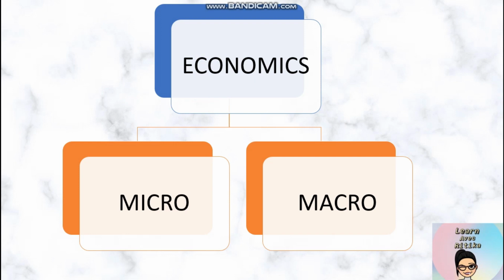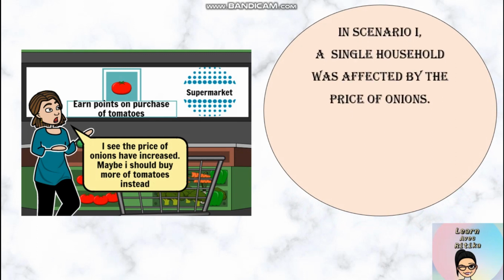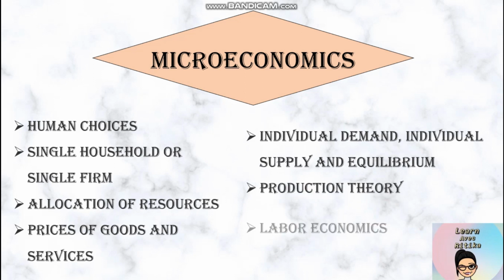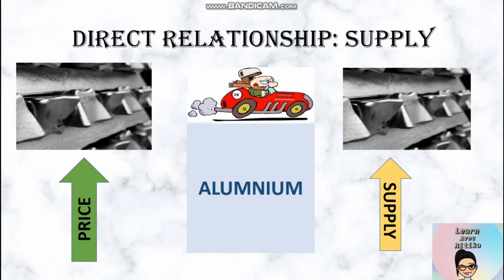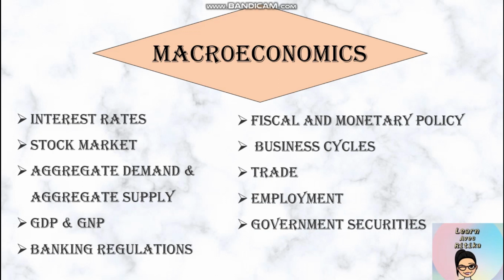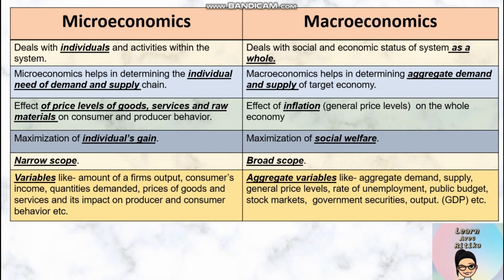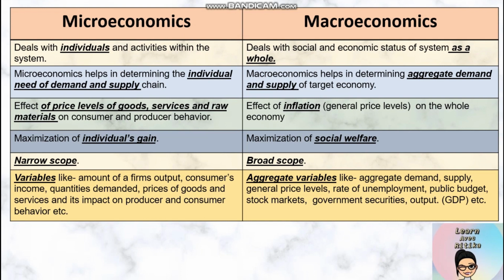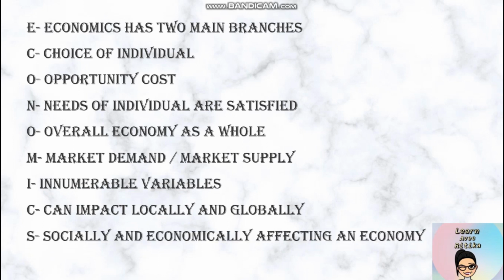CONCEPT OF MICROECONOMICS AND MACROECONOMICS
I am an S.Y.B.Ed student of Bombay Teachers' Training College, Colaba, Mumbai. I present my video on Microeconomics and Macroeconomics.

Microeconomics is the social science that studies the implications of incentives and decisions, specifically about how those affect the utilization and distribution of resources. Microeconomics describes the pricing of products and money, causes of different prices to different people, how can provide more or less benefit to producers, consumers, and others, and how individuals best coordinate and cooperate.
Macroeconomics is a branch of economics that studies how an overall economy—the market systems that operate on a large scale—behaves. Macroeconomics studies economy-wide phenomena such as inflation, price levels, rate of economic growth, national income, gross domestic product (GDP), and changes in unemployment.